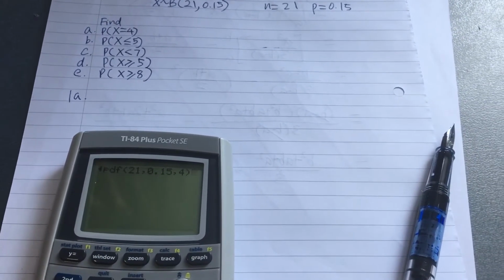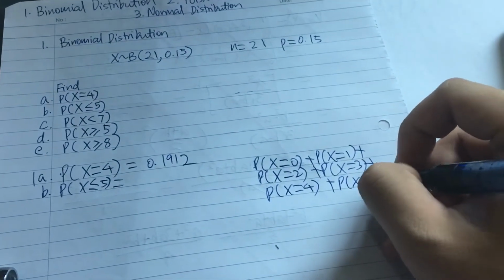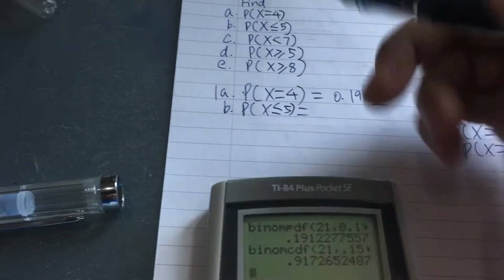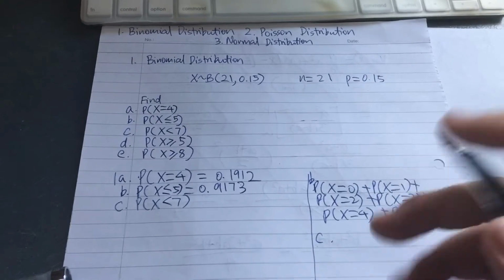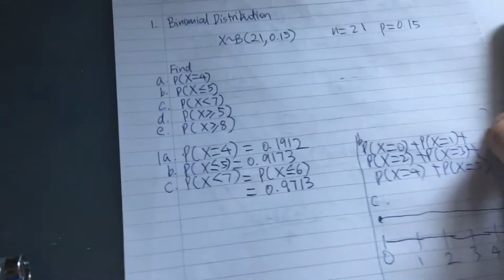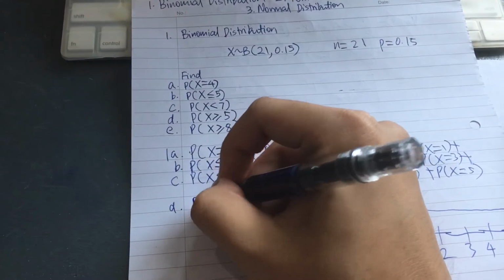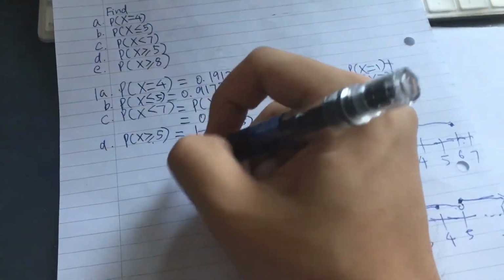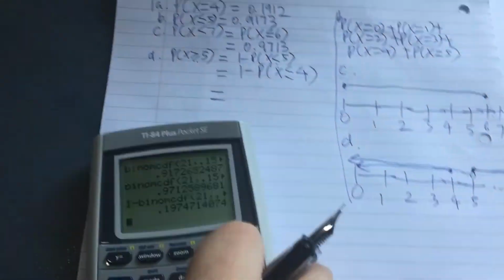(READ THE DESCRIPTION BEFORE WATCHING) Using the TI-84 Plus Pocket SE for Binomial Distribution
PLEASE READ THIS BEFORE WATCHING THE VIDEO:

I have mentioned about how to reset the calculator at the start of this video. PLEASE IGNORE IT. This method was only applicable in the A Levels and if you do the same thing in AB1202, you will delete important apps!

I have filmed this video primarily for Year 1 Nanyang Business School students taking AB1202 Statistics and Analysis, especially for students who have no prior experience using the Graphic Calculator. Feel free to drop me a comment if you have any queries!